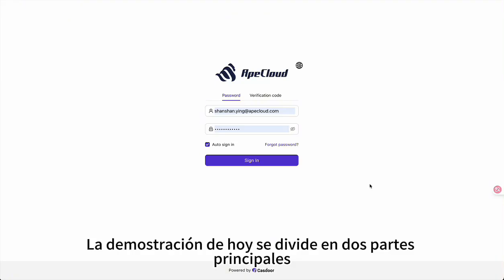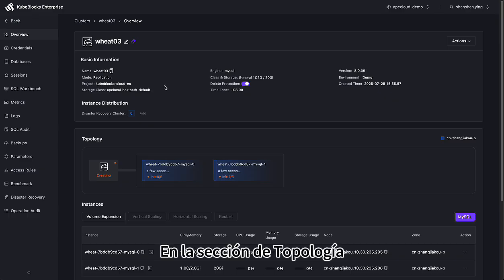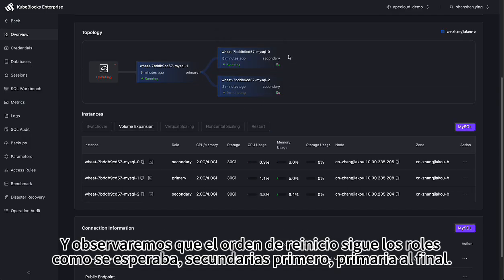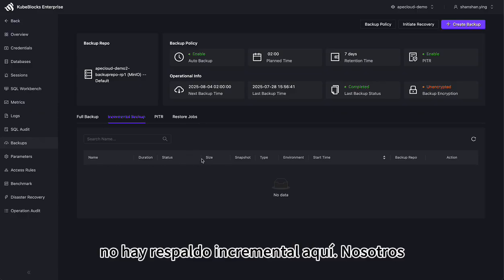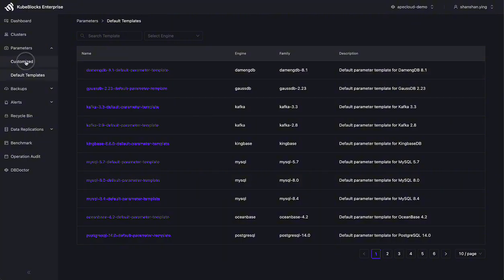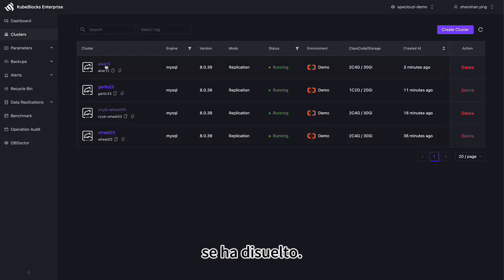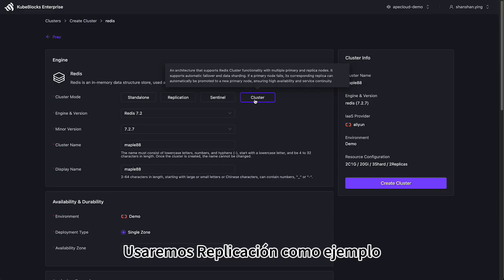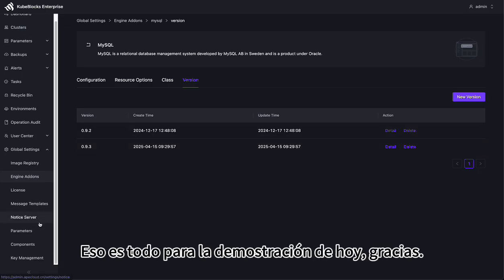kubeblocks enterprise demo in spanish